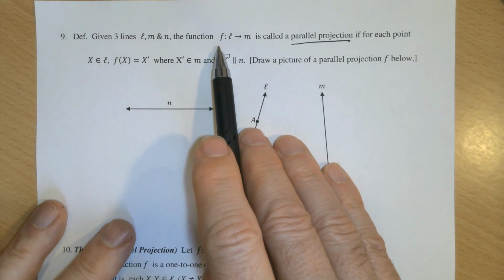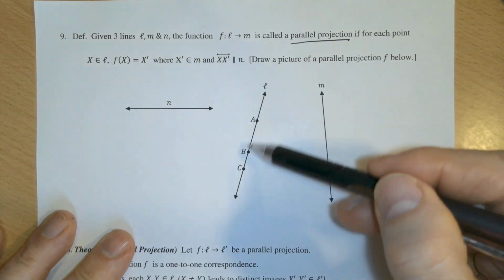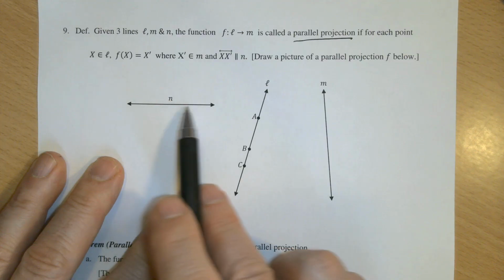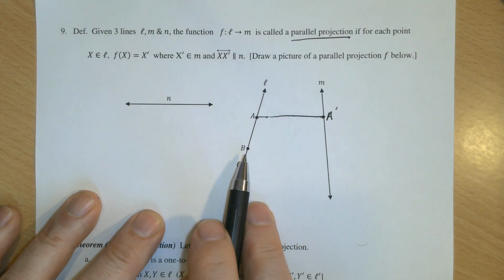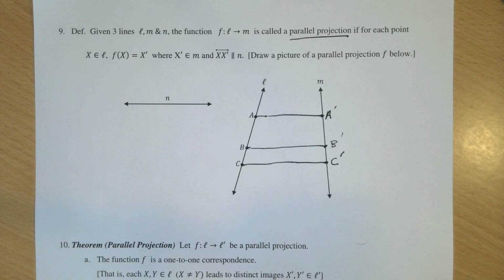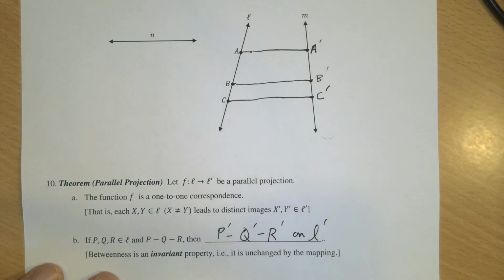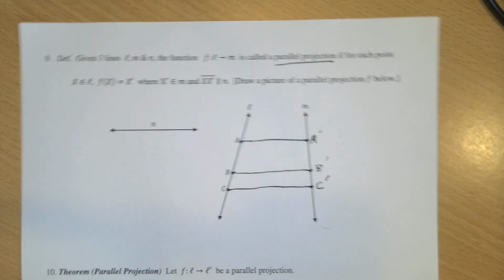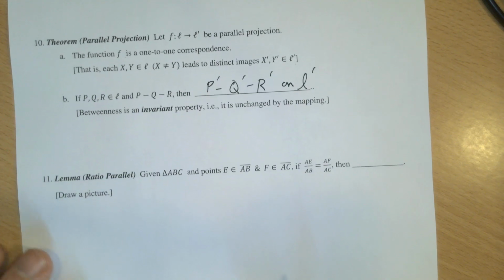Parallelograms, Trapezoids, Parallel Projections 4.2.e